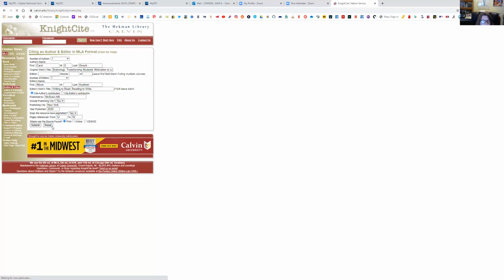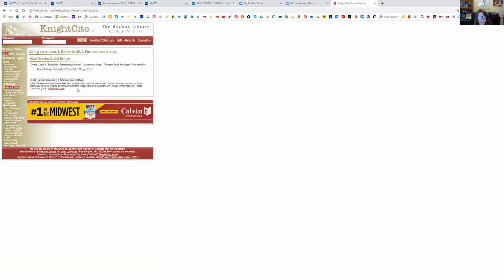Using KnightCite to Create Works Cited Page Entries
Learn to use my favorite citation resource.